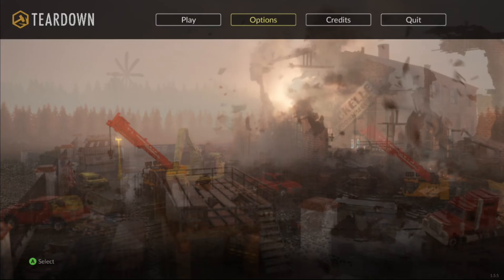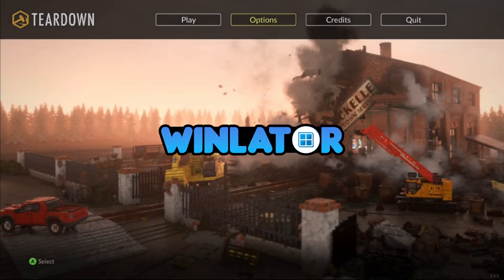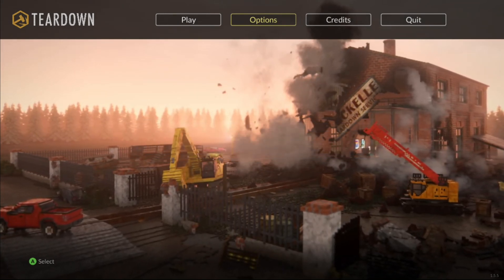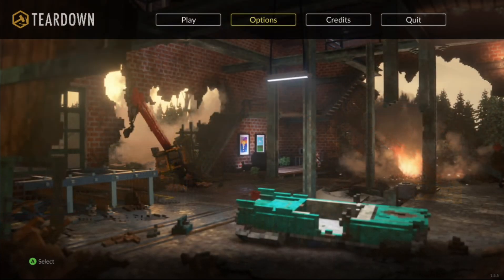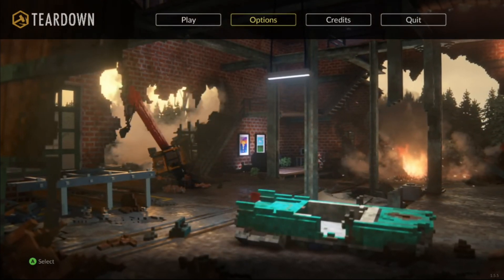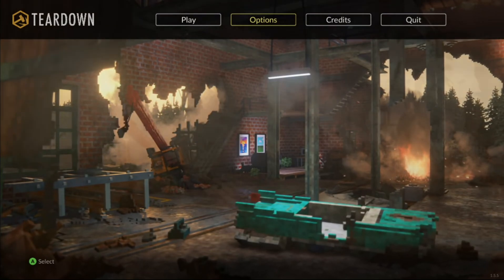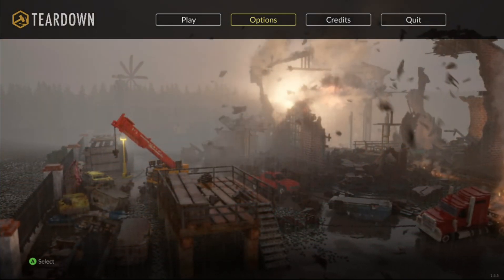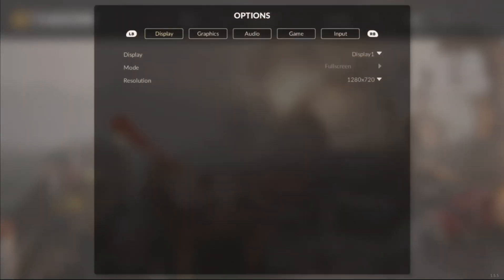WINLATOR | TEARDOWN | This is PLAYABLE 😁❕| Setup guide and settings on Cmod v10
Let's TEAR DOWN the WORLD in this fun chaotic voxel based game, Teardown. The game is a bit tricky to get running properly, so watch till the end for solutions!

SETTINGS 👇
Wine 9.2 or 9.19.
720p
Turnip R8
VKD3D
Box 0.3.2
Box preset at Performance
No dependencies needed!

DEVICE 👇
Ayaneo Pocket S - 12gb - G3x Gen2

Thanks to
Coffincolors
Brunosx